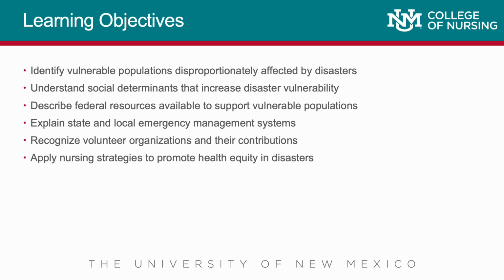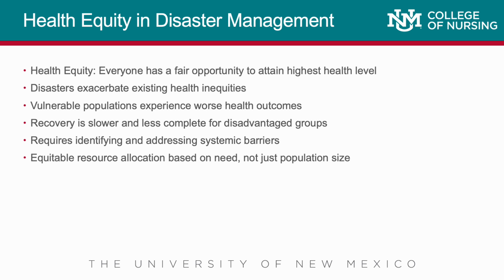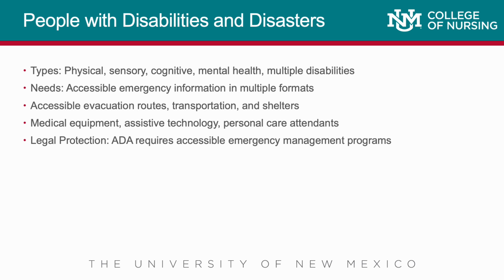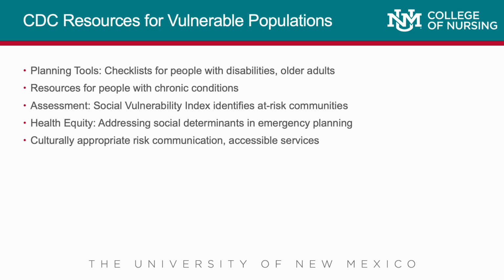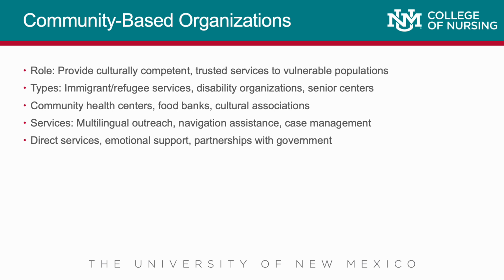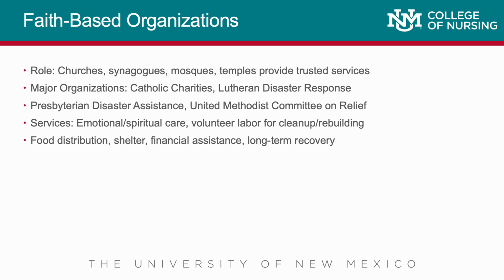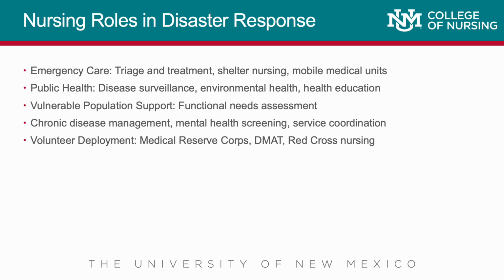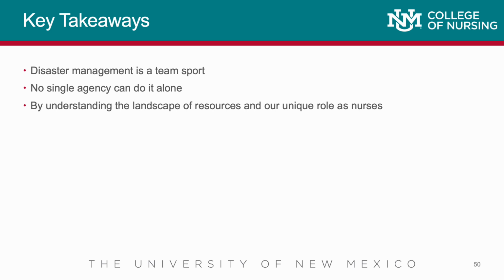Vulnerable Population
Today, we are going to explore who vulnerable populations are, why they are disproportionately affected by disasters, and most importantly, what resources exist at the federal, state, local, and volunteer levels to support them.By the end of this presentation, I hope you will walk away with a deeper understanding of the systemic factors that create vulnerability, the landscape of disaster assistance programs, and the vital role that nurses and healthcare professionals play in ensuring equitable disaster preparedness, response, and recovery.